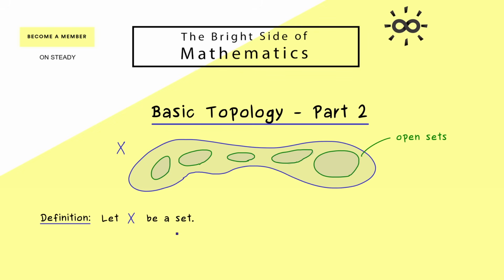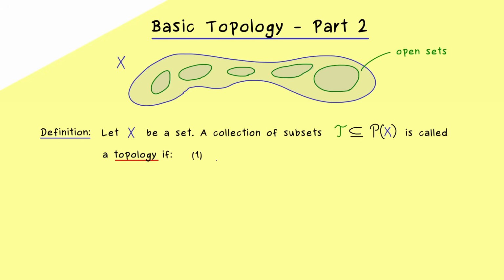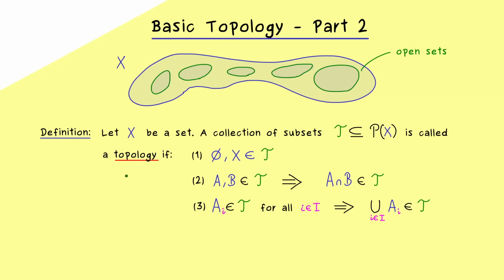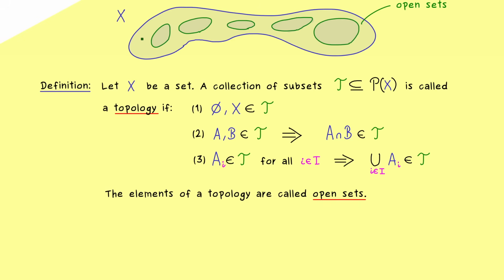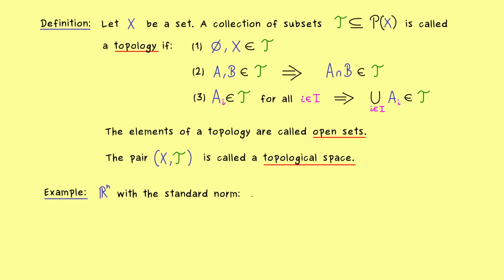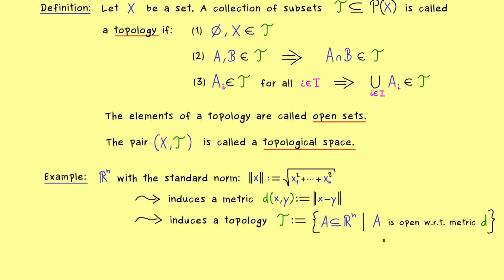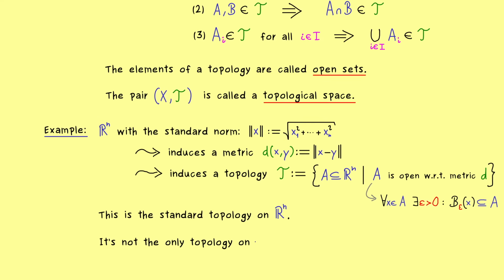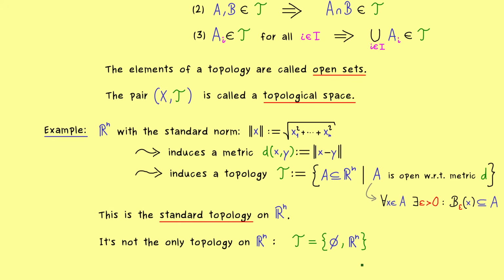Basic Topology 2 | Topological Spaces